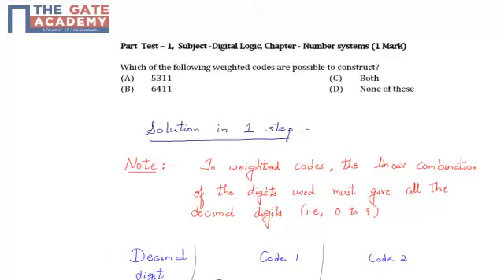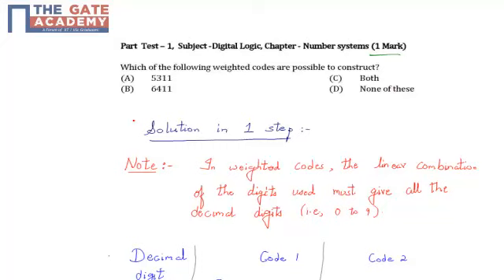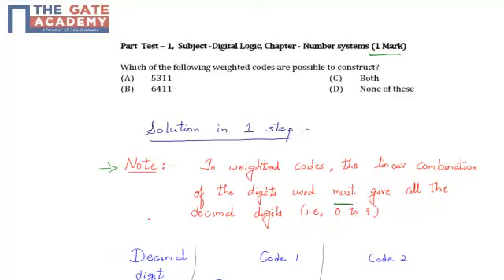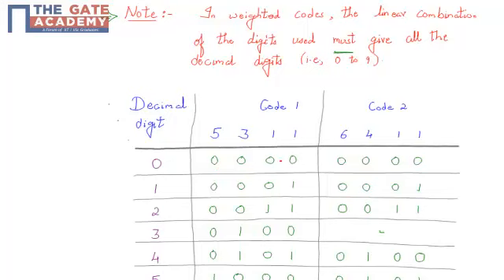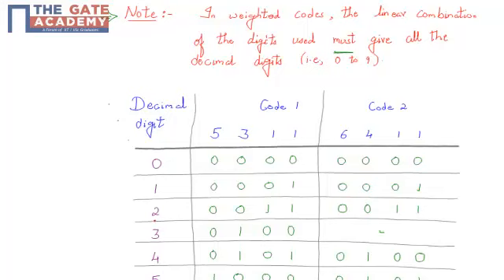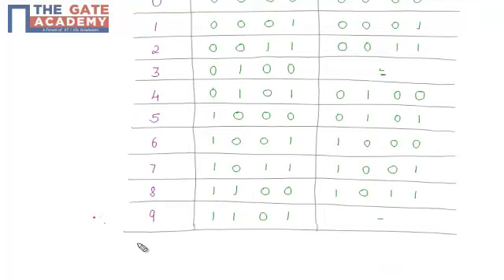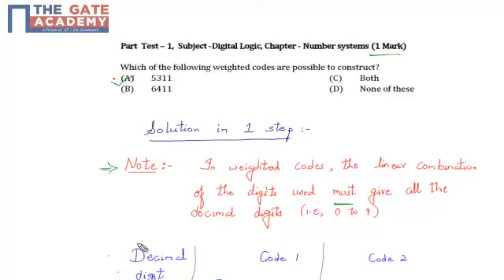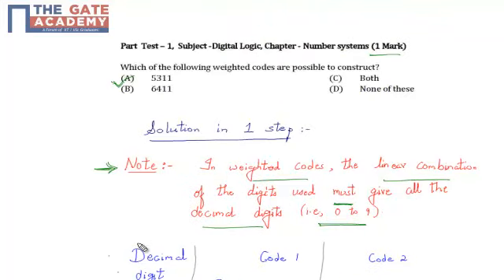GATE 2014 MT PT 1 Qn No 14